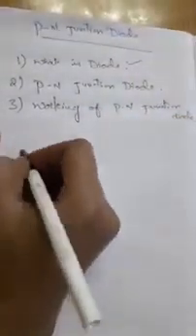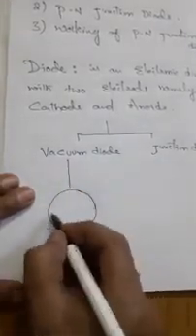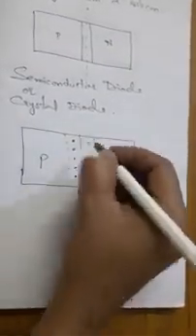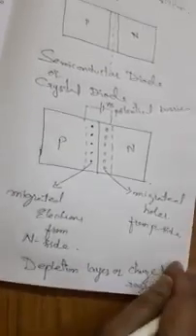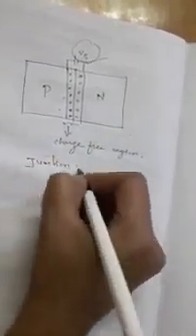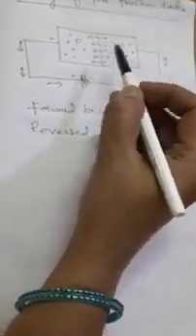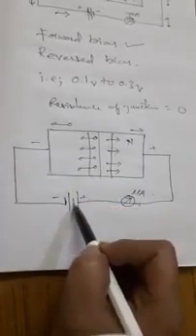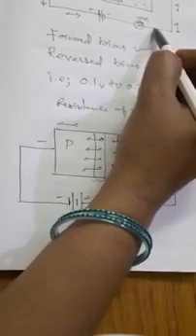P-N junction diode